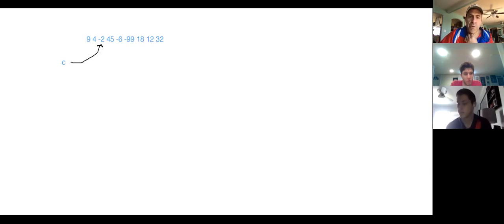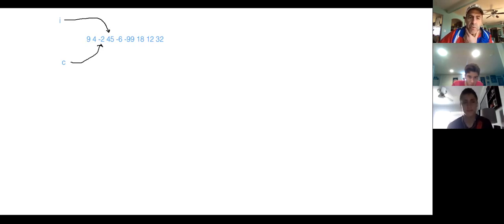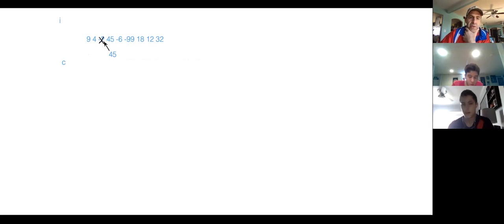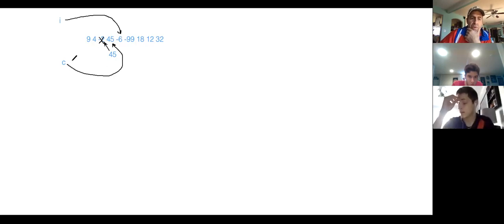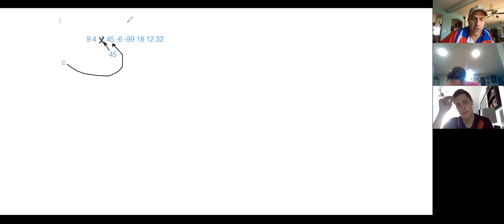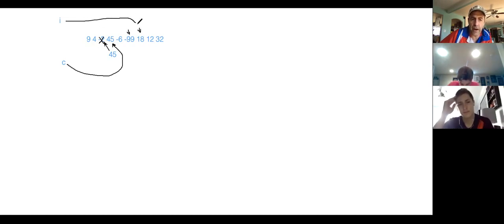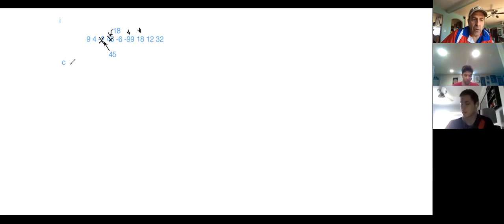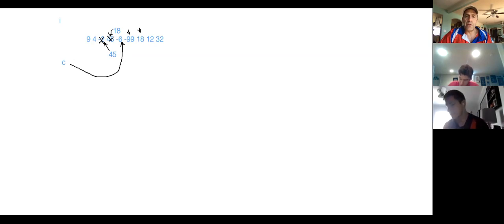Barron's Test II: Question 21